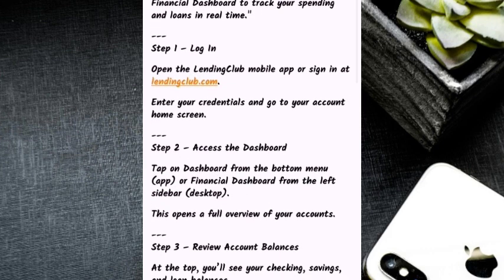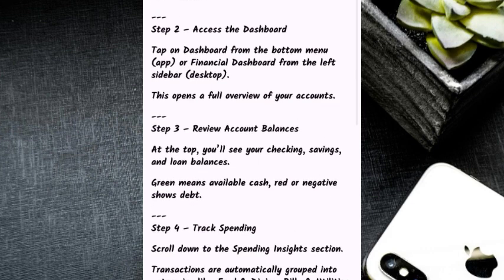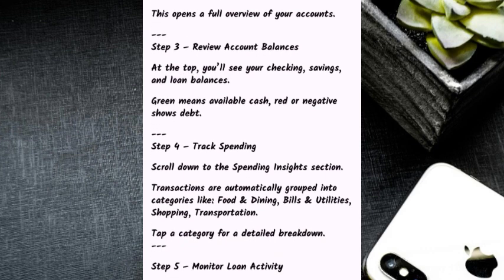HOW TO USE LENDINGCLUB FINANCIAL DASHBOARD TO TRACK SPENDING AND MANAGE BORROWING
In This Video, you will learn abouthow to use the LendingClub Financial Dashboard to track your spending, manage your borrowing, and gain better control over your personal finances. Whether you are looking to understand your cash flow, reduce debt, or improve your financial decision-making, this step-by-step guide will show you how to make the most of LendingClub’s powerful tools.